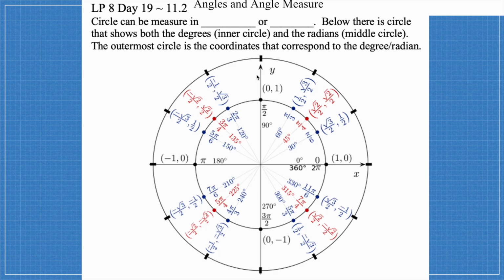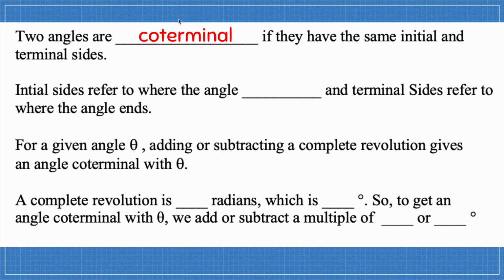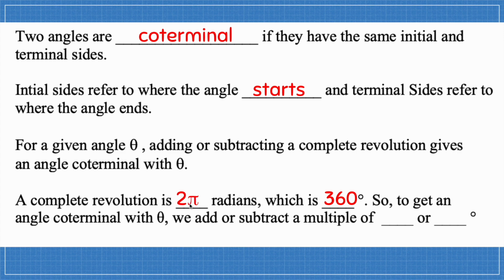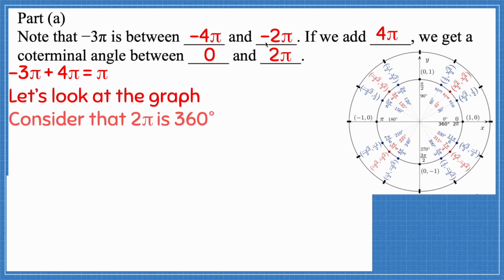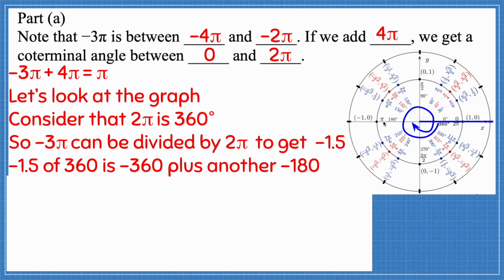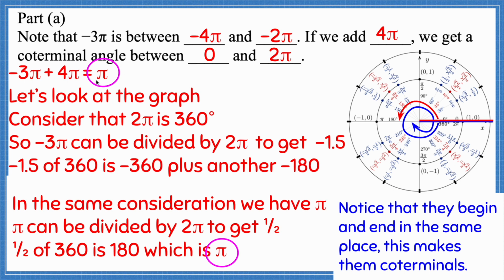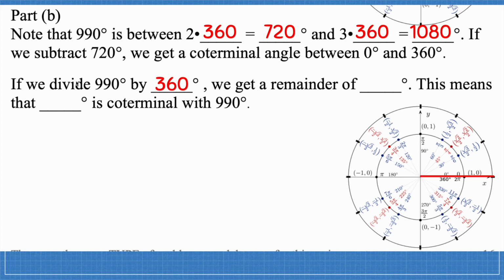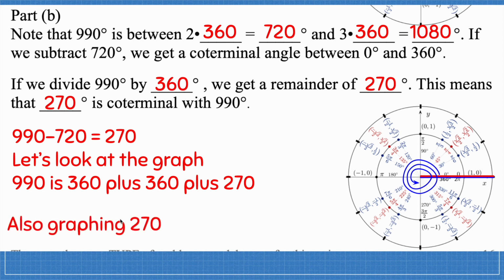Ch. 11.2 Introduction to the Unit Circle